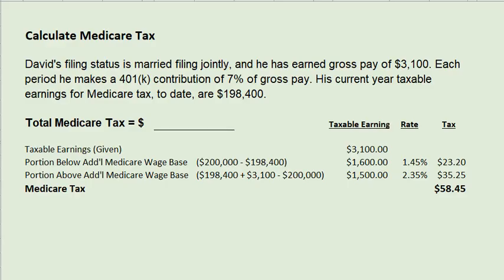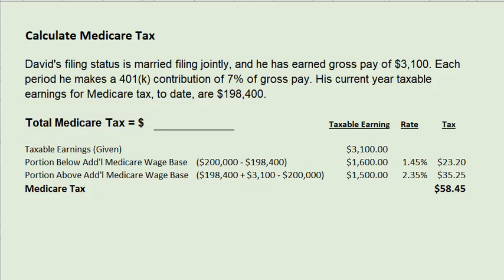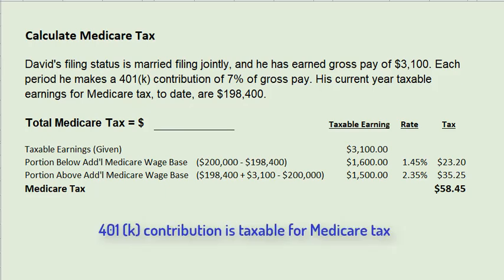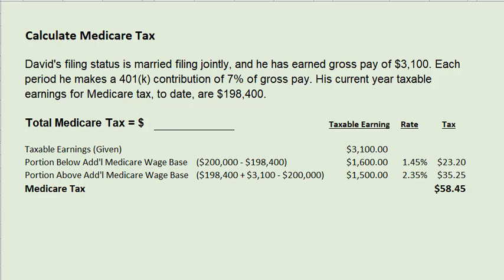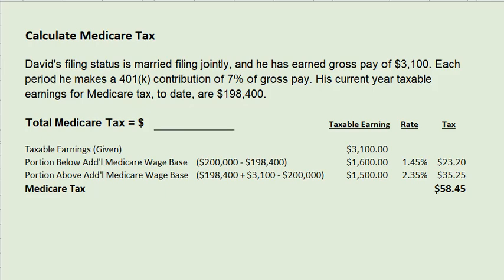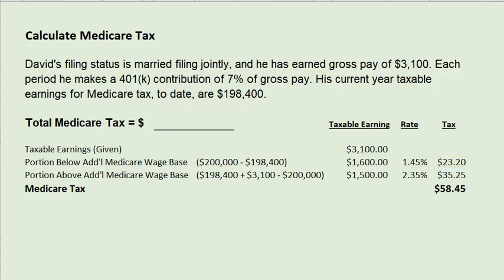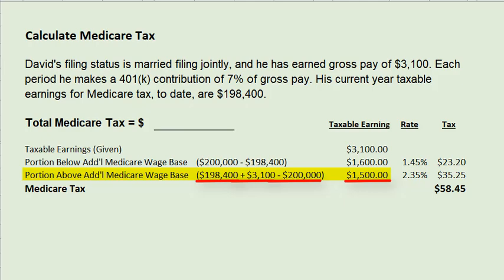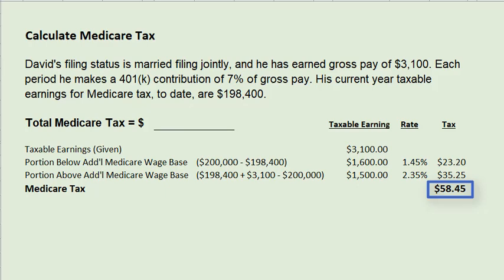CH 4 Video 6 Calculate Medicare Tax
An example problem of how to calculate Medicare tax.